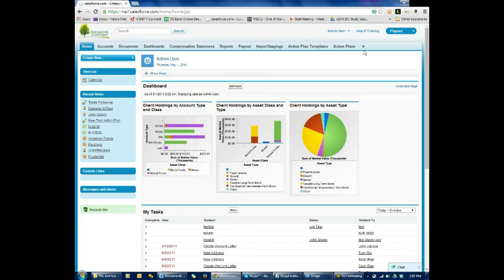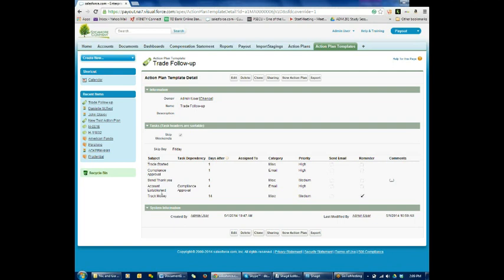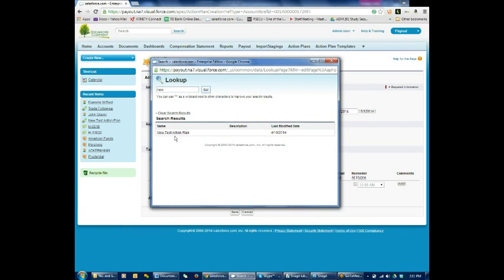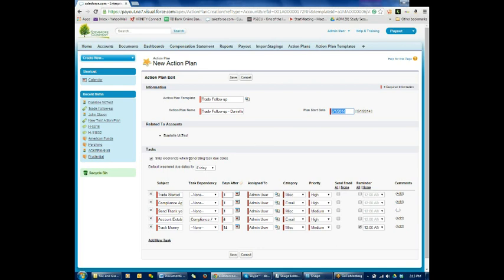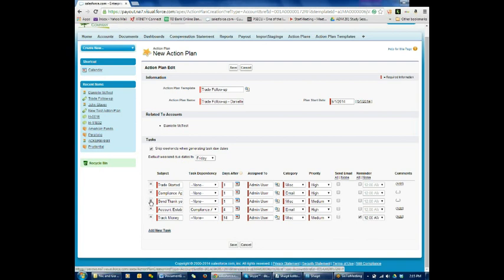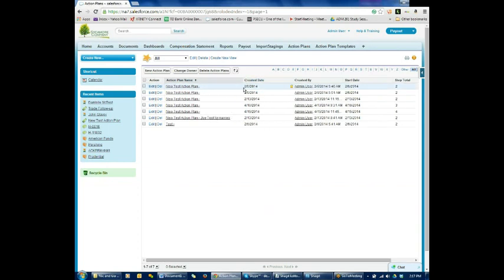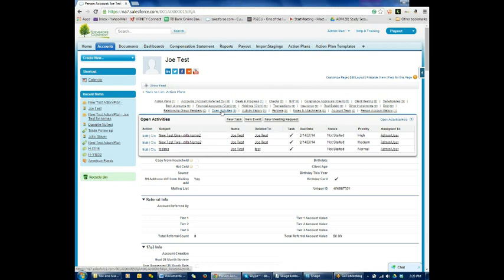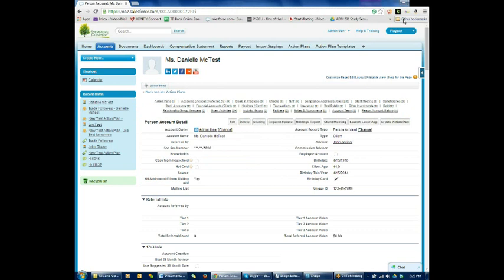Sycamore Client Manager - Launching an Action Plan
Launch Action Plans to easily create your Task list for any project.